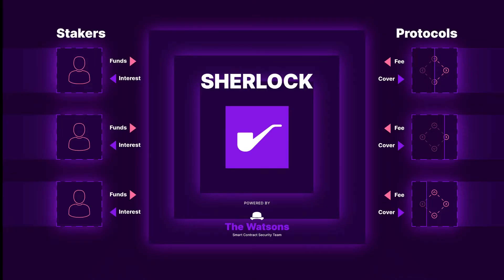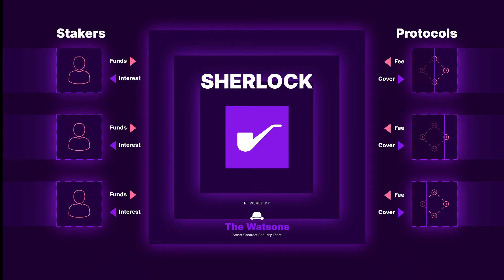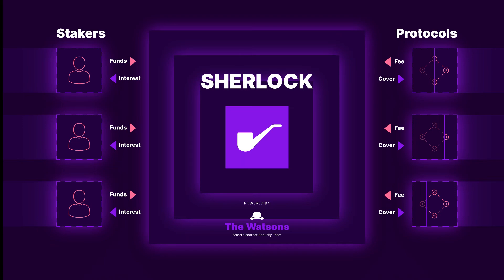DeFi Security Provider Sherlock Aims to Raise $100 Million in Token Round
Sherlock, a startup that promises to protect crypto projects from smart contract hacks, is looking to raise $100 million in a public funding round next week.